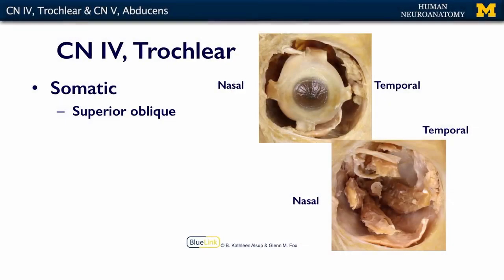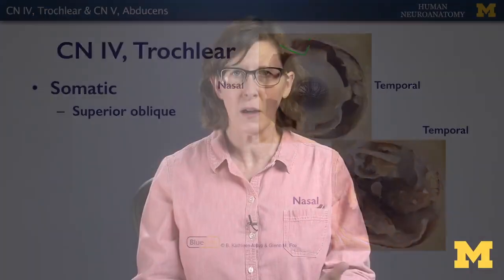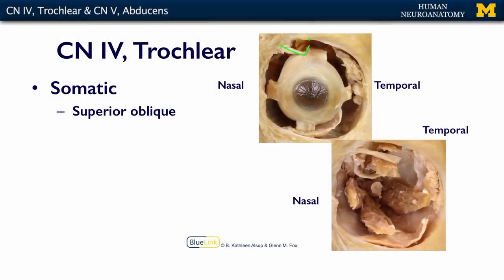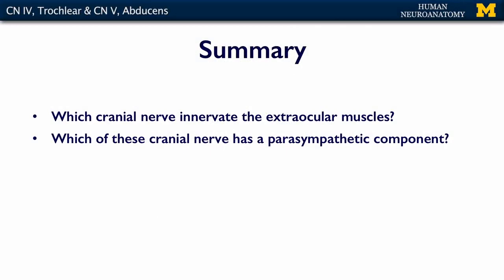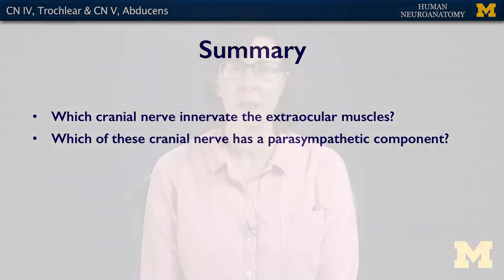Nervous System: Trochlear Nerve (CN IV) & Abducens Nerve (CN VI)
A short lecture by Dr. Kelli Sullivan introducing students to cranial nerves IV and V in the human body.